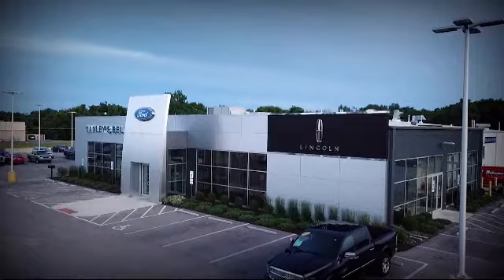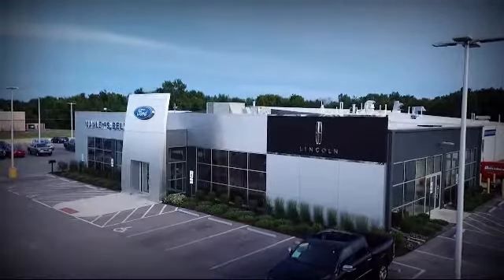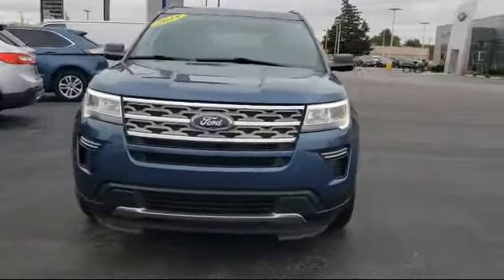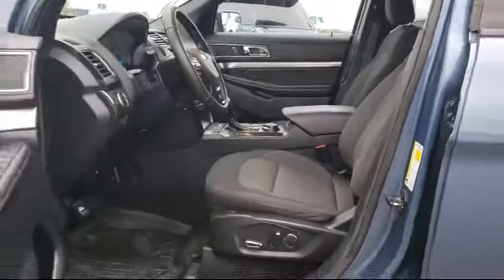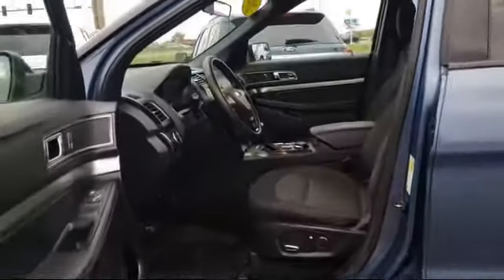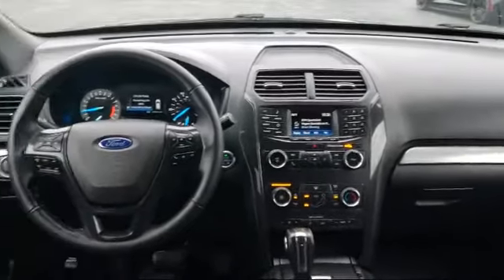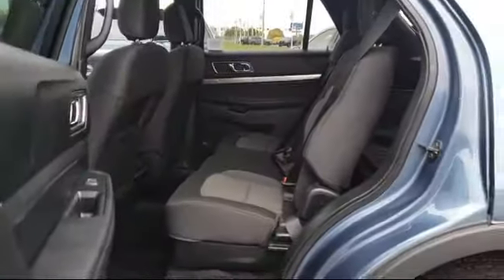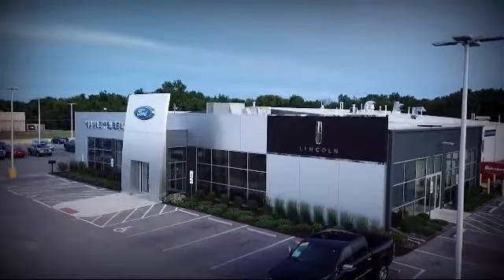2018 Ford Explorer XLT Belvidere Rockford Elgin Dekalb Harvard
2018 Ford Explorer XLT Stock Number: P130907 Vin:1FM5K8D85JGB06110.

Manley Motors
1800 N State St